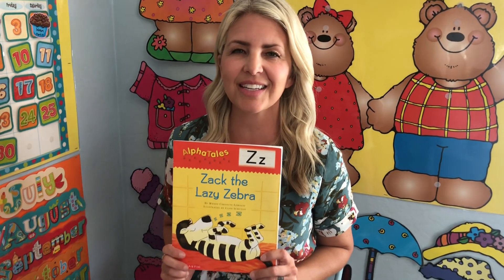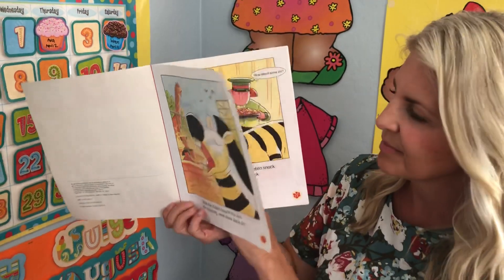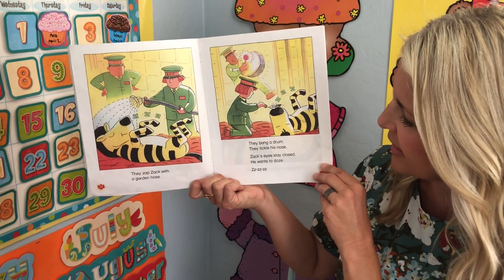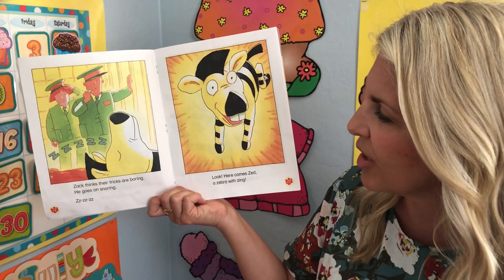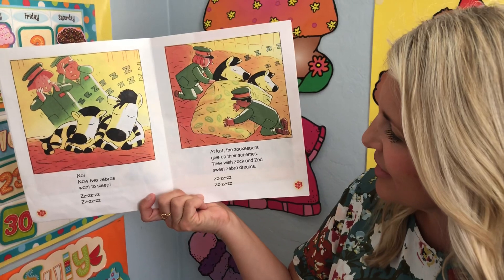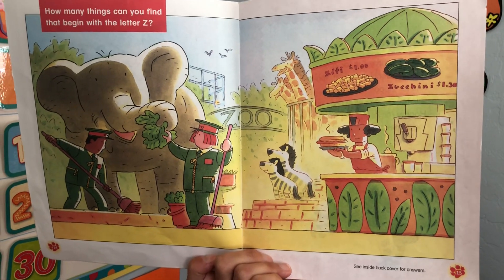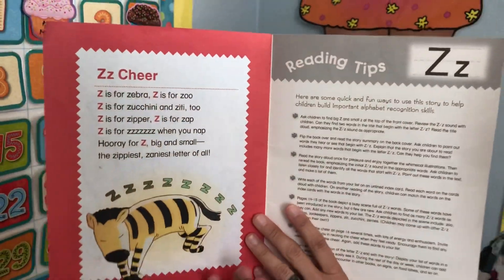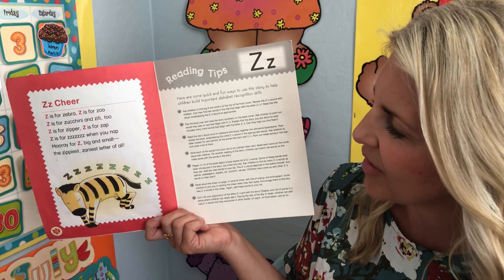Kids Book Read Aloud: Zack the Lazy Zebra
Miss Jenny reads the book “Zack the Lazy Zebra” by Wendy Cheyette Lewison.

💛Bright Beginnings Preschool: a BRIGHT start for your child's education💛

My name is Miss Jenny. I’ve been married to Mr. Jare-Bear for 25 years and am the happy mama of 5 kids. I graduated from BYU with a bachelor's degree in Biology Composite Teaching. I did my student teaching in 7th & 9th grade and worked for one year teaching 1st grade at Casa Blanca Elementary School. I am the owner of Bright Beginnings Preschool, where I have been teaching the Christian based curriculum I designed to children in my home for 14 years. I am grateful for the opportunity God has given me to put my education, creativity, love for children and passion for teaching to good use. I hope to spread love and light and reach as many kids as possible through these videos.